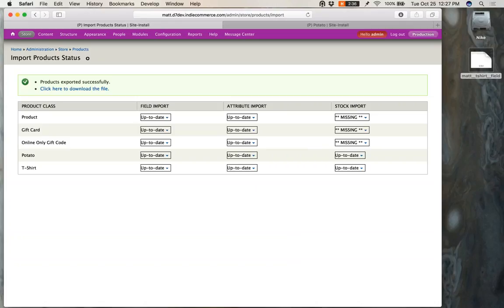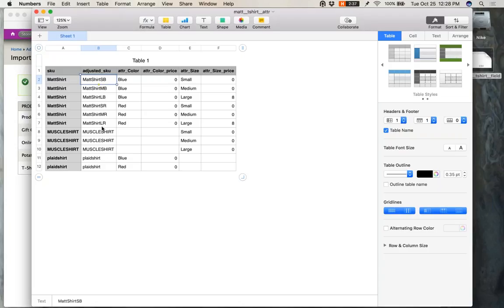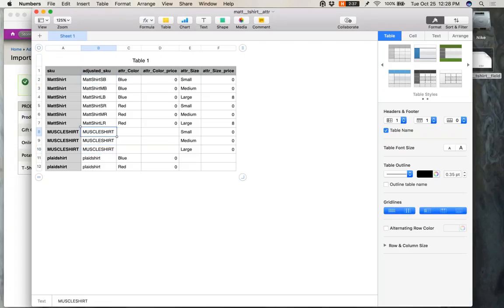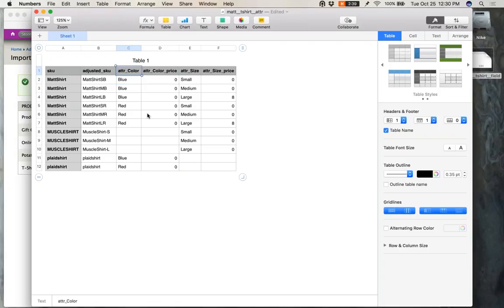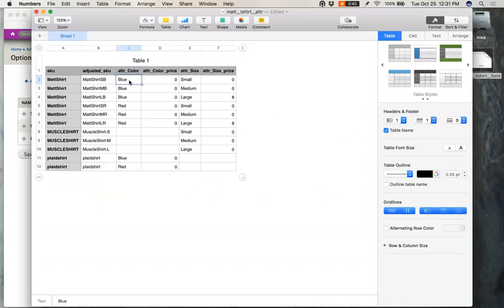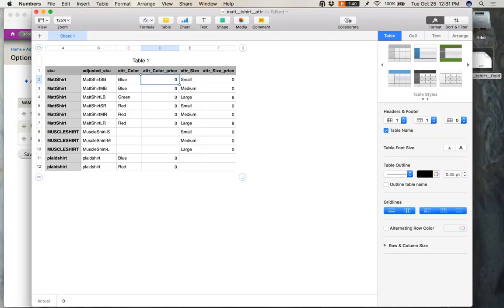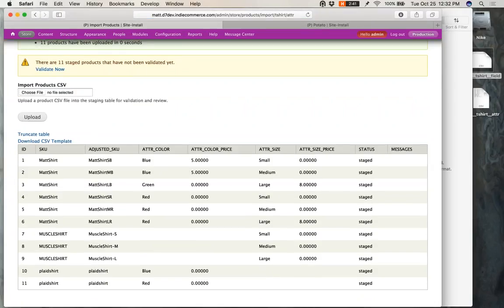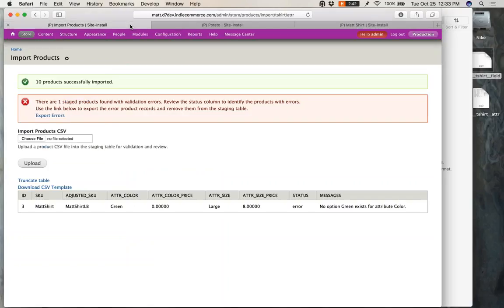Custom Product Bulk Upload - Part 2 of 3 - Attribute Import